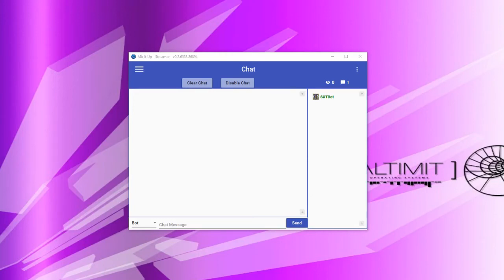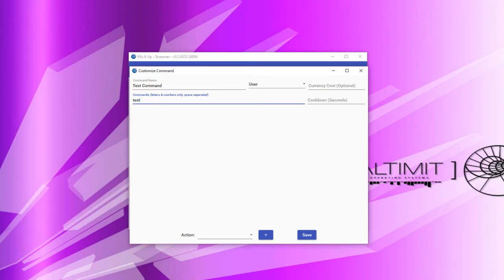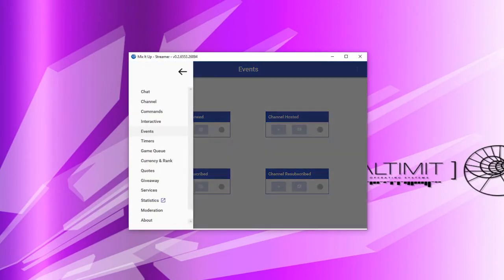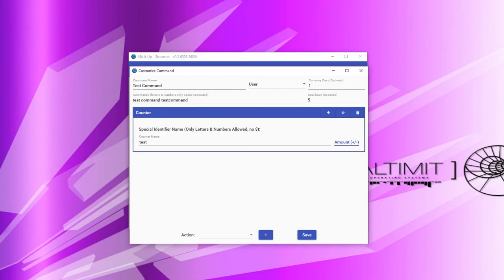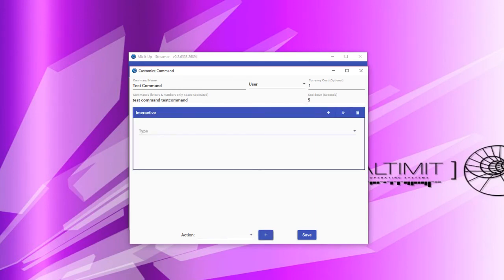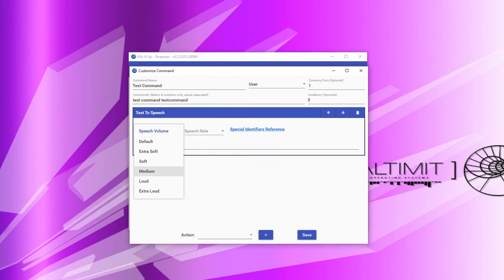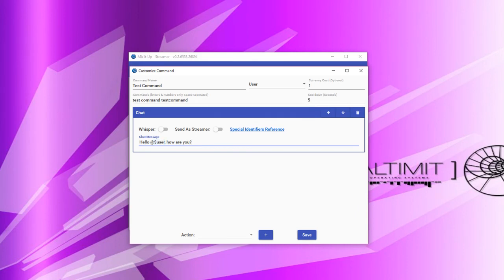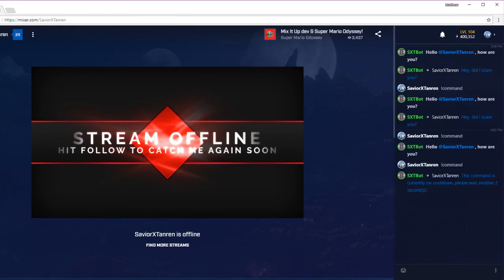Commands & Actions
In this video, we'll be covering the Command & Actions system within Mix It Up.

Mixer Streaming Software for Chat, Interactive, Events, and other awesome features!